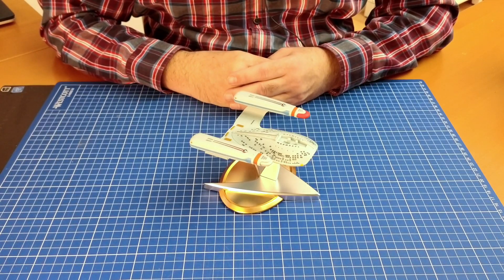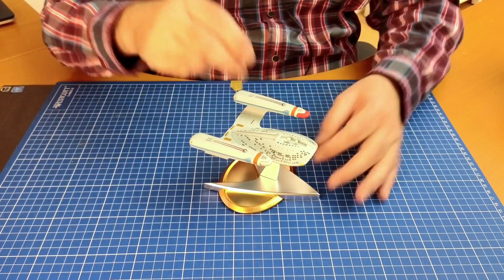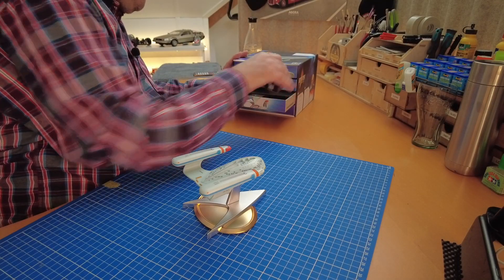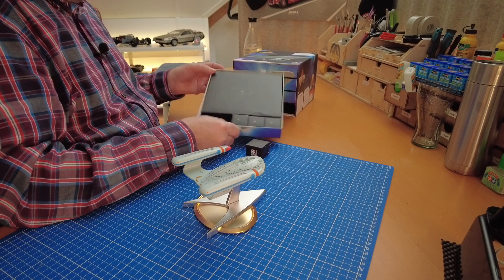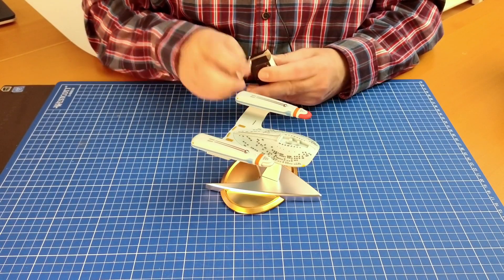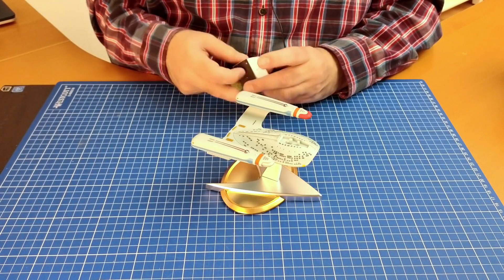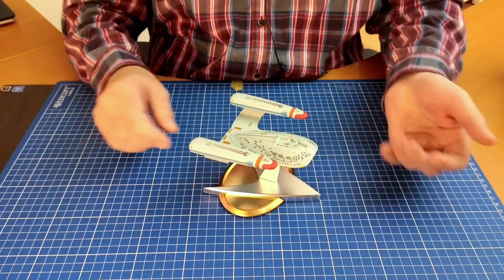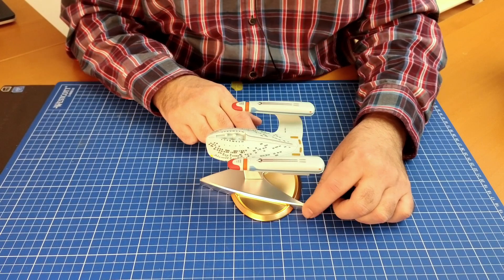Countdown Enterprise 16 dec 2022 HD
The USS Enterprise 1701 D  in the countdown build 24 day 24 parts.

VW T1 Samba (DeAgostini Collectibles)
Ford GT40 (DeAgostini Collectibles)
USS Enterprise-D 1701(Eaglemoss EU)
Ghostbusters Ecto-1 (Eaglemoss EU)

Builds done:
Shelby Cobra 427 S/C (Agora Models) Finished
VW Beetle (DeAgostini Collectibles) finished

Model building,die cast models,star trek,Uss Enterprise 1701-D,Enterprise,Jean luc Picard,Data,Spock,Live long and prosper